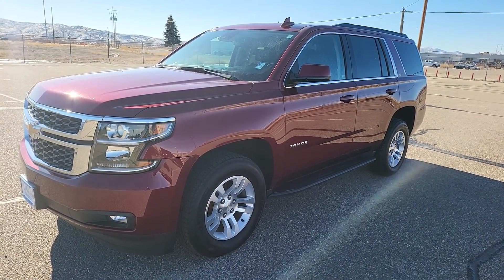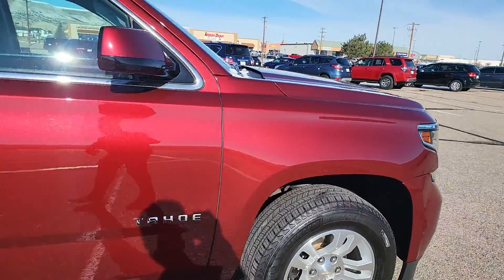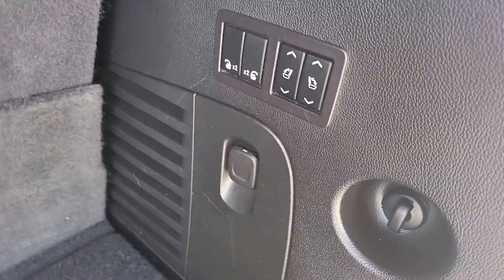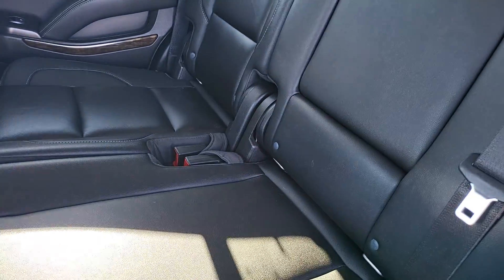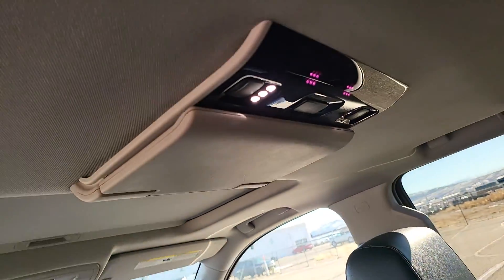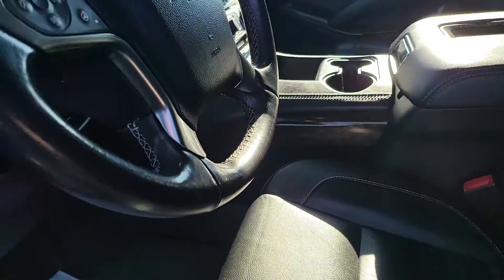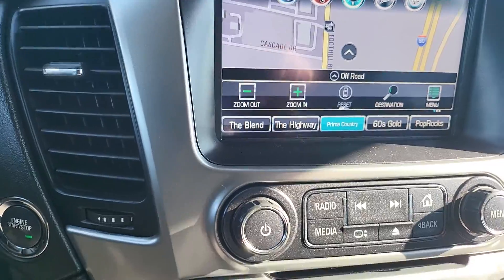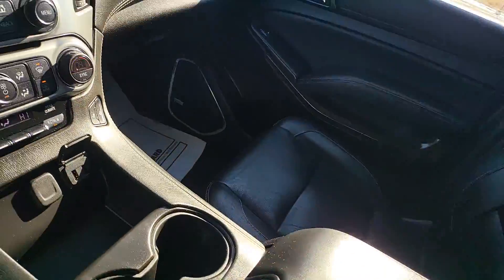PRE-OWNED 2020 CHEVROLET TAHOE4WD LT (22T090A)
This Used Siren Red Tintcoat 2020 Chevrolet Tahoe is for sale at Whisler Chevrolet; featuring a 8 Cylinder Engine and a LT Trim. Compare our pricing to other auto dealers; give us a call at if you have any questions; then pay us a visit to see why we are a premier Chevrolet dealership near Rock Springs and Green River, located in ROCK SPRINGS, WY.

OPTION PACKAGES
(CF5) power sunroof, (U42) rear seat DVD entertainment system and (IO6) 8" diagonal color touch-screen Navigation with Chevrolet Infotainment, includes additional 9 months of SiriusXM Radio, (AS8) power fold third row 60/40 split bench seats, (ATH) Passive Entry System, (ATT) second row power release 60/40 split folding bench seat, (BTM) Keyless Start, (DL3) outside heated power-adjustable, power-folding mirrors, (KA6) heated second row seats, (N38) memory power tilt and telescopic steering column, (TC2) hands free liftgate, (T3U) fog lamps

Whisler is currently owned by Andria Whisler. Andria is a 3rd generation owner of the dealership. The dealership was established in 1956 by her grandfather Glenn Whisler. When asked about the key to keeping a family dealership open for over half a decade, the answer was simple. Service. "Not just our service department but the service we strive to provide and the commitment and care for our customers and community."